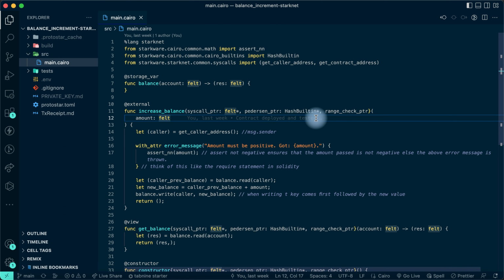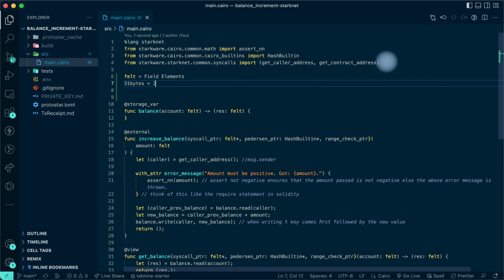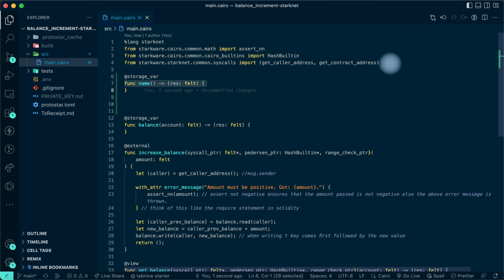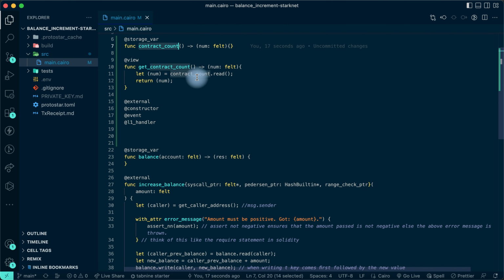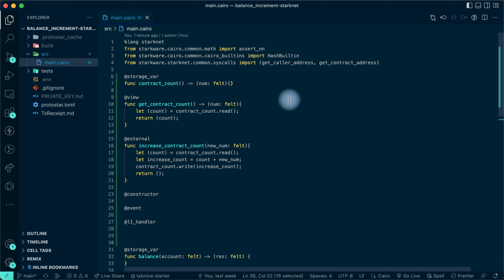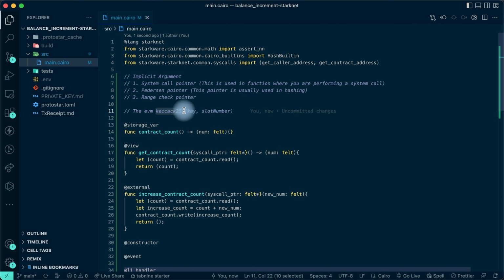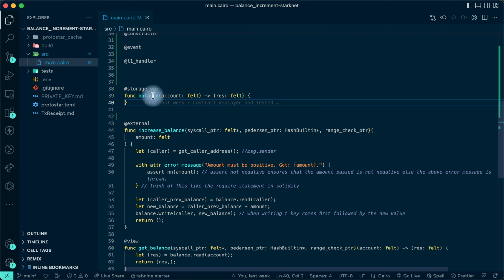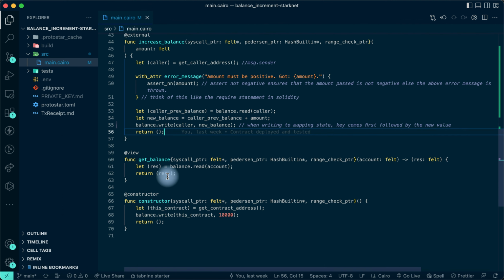Understanding StarkNet Contract Cairo (syntax, felt, decorators, implicit arguments)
Explained cairo syntax, felts (Field Elements), decorators, read and write to a state variable.